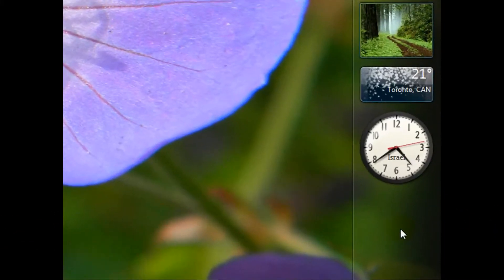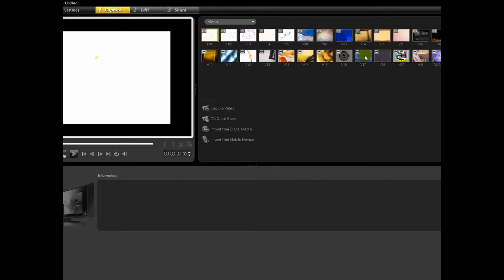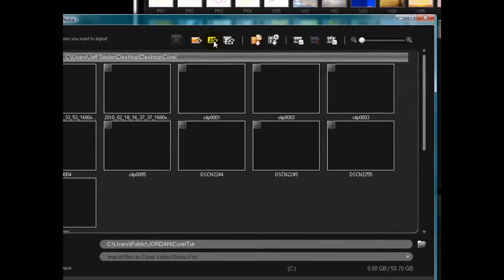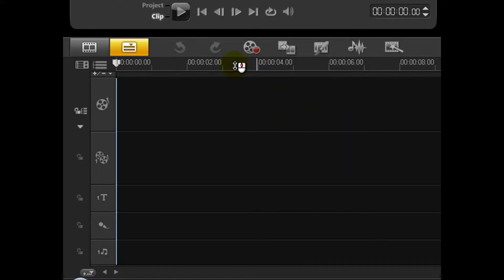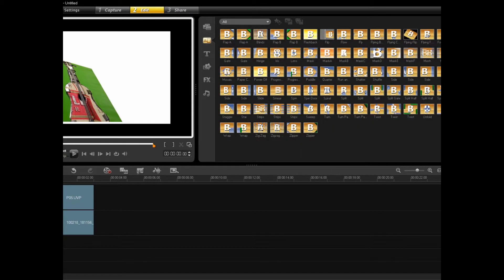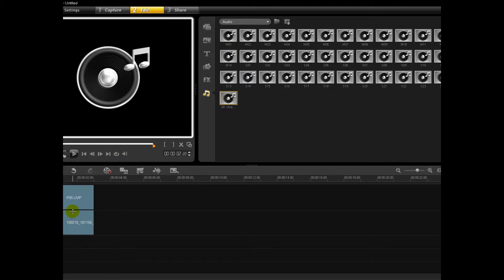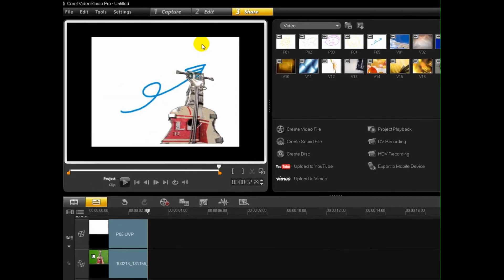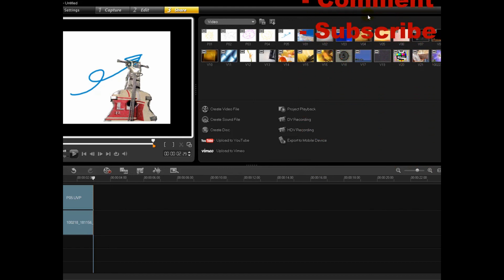VideoStudio Pro x3 Interface "review"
This is just a quick intro to the VideoStudio Pro x3 interface. MORE TO COME!